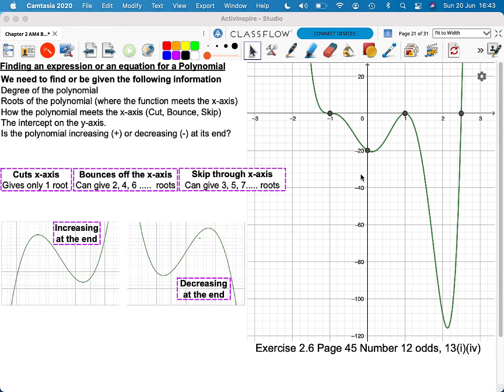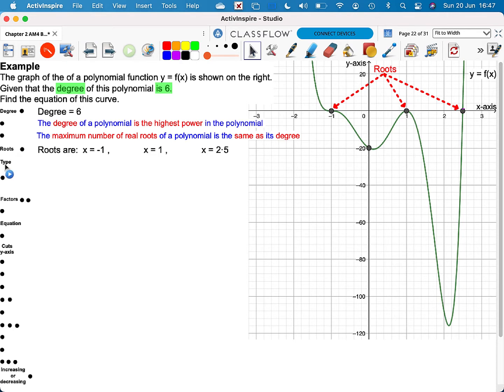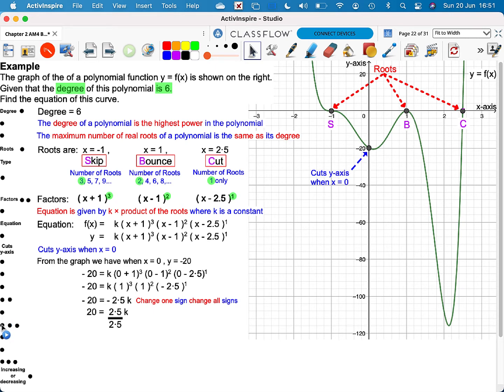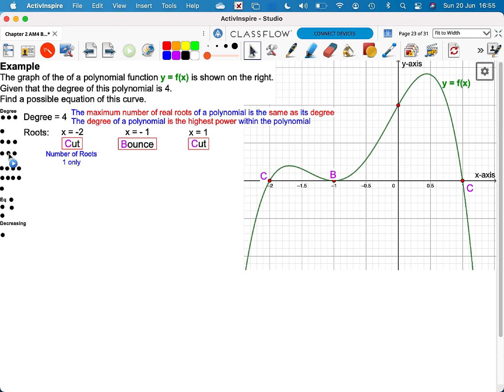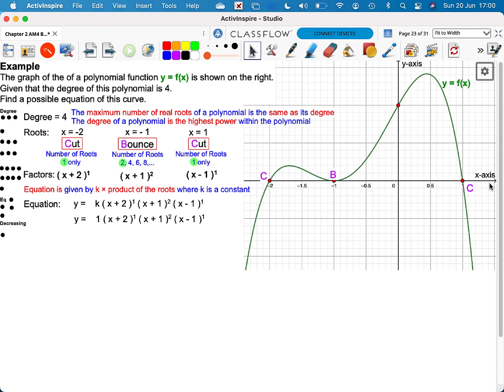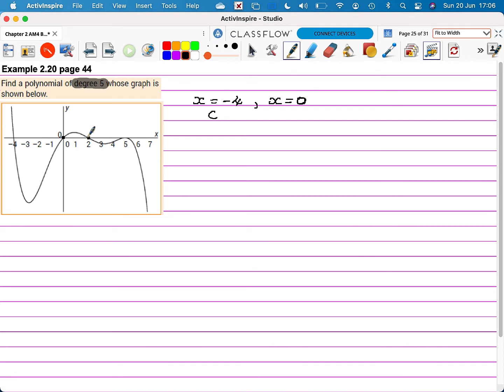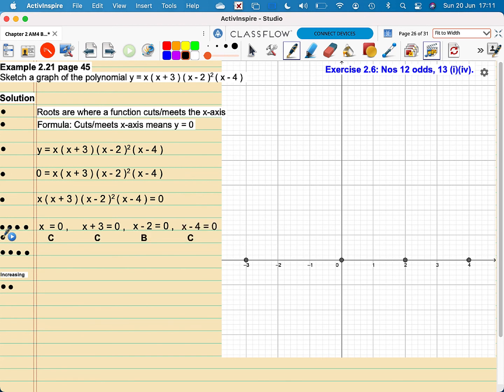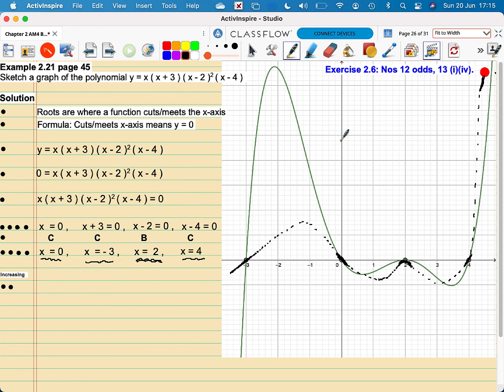Equations of Polynomials from Graphs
Learning Objectives
Producing equations of polynomials from their graphs using roots. Sketching a polynomial using just the equation and knowledge of roots Key Words Order, root, solution, factor, increasing, decreasing.

Work Set
Active Maths 4 Book 1 2nd Edition

Exercise 2.6
Page 45 Number 12 odds, 13(i)(iv)